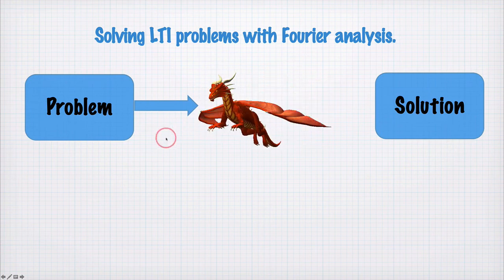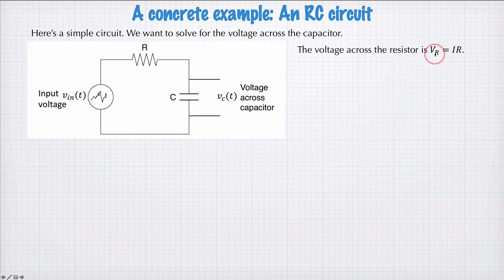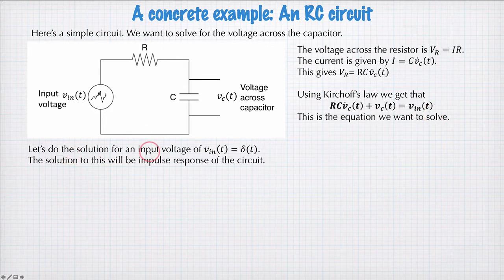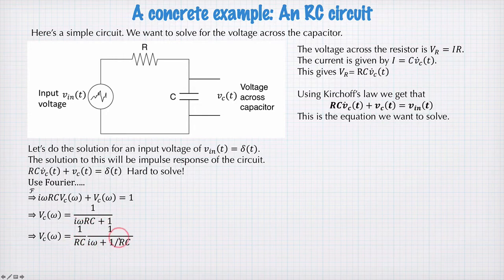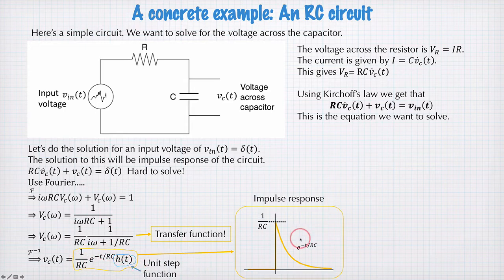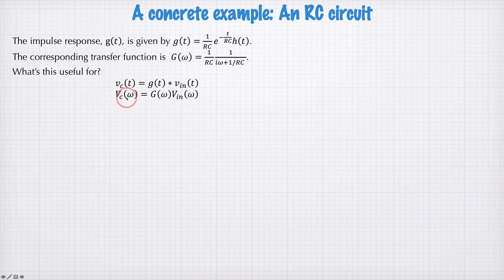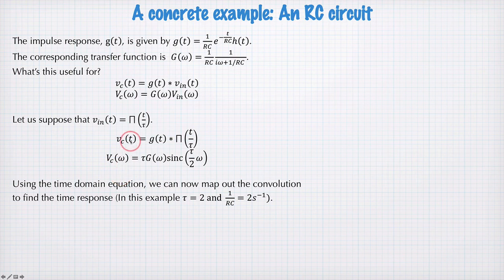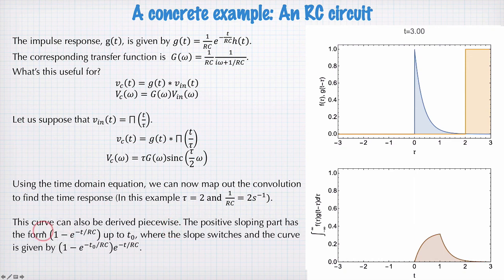2201_23 solving equations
Convolutions and solutions to DEs. updated 6/11/2020